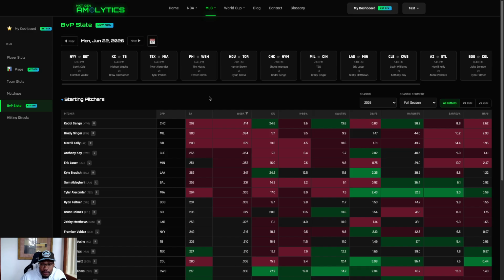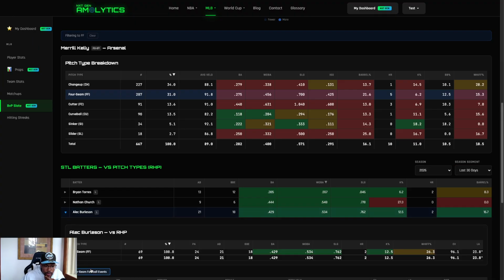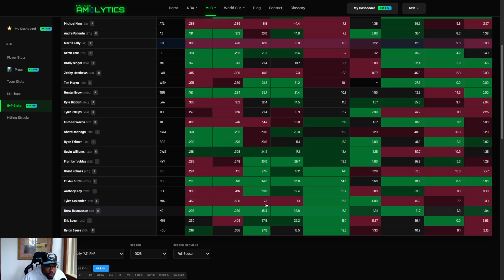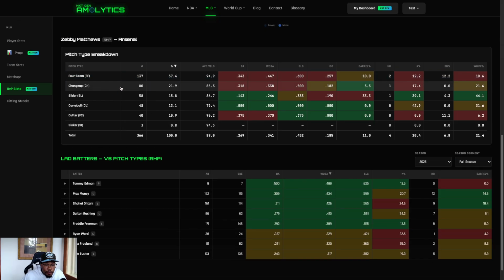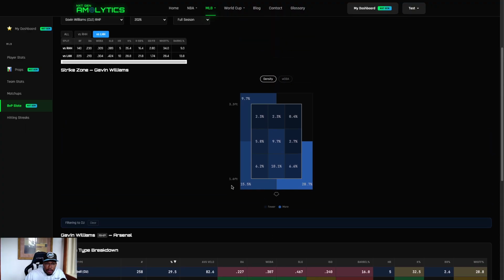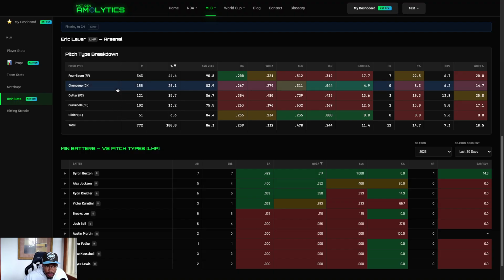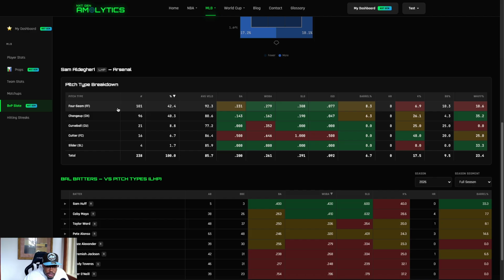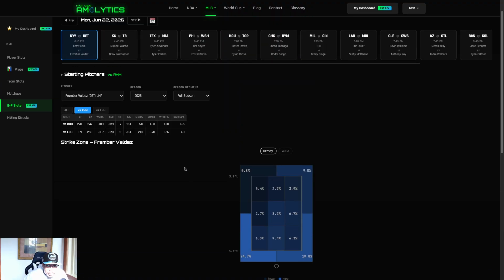Key's Prop Hunt 6.22.26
Key's Prop Hunt.

Going through today's MLB slate on Nxt Gen Amolytics, hunting hitter
props against pitchers struggling on the platoon side.

The tool: BvP Slate on Nxt Gen Amolytics. Every starter's arsenal
mapped against the opposing lineup, with platoon splits, year-over-year
filters, zone-specific reads, and the events behind every number.

Pull up the slate yourself: nxtgenamolytics.com
7-day free Pro trial.